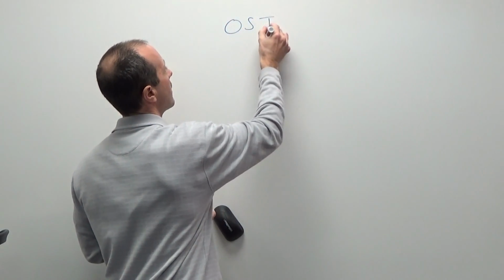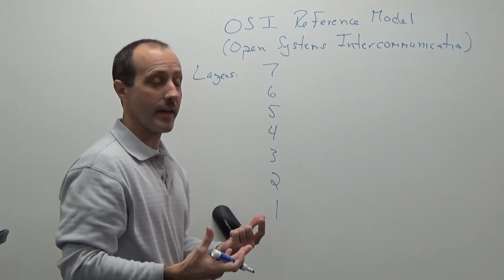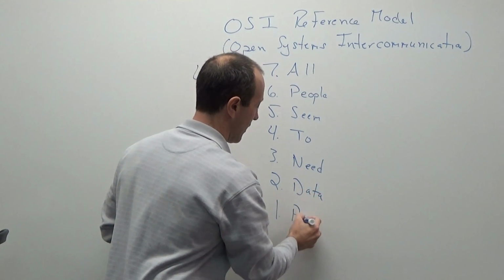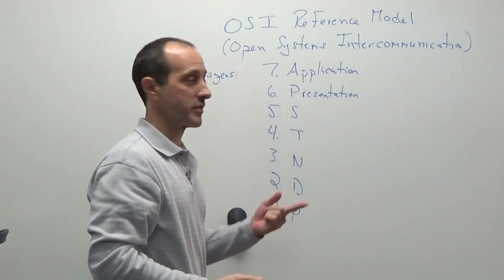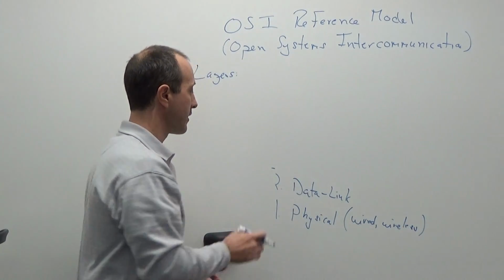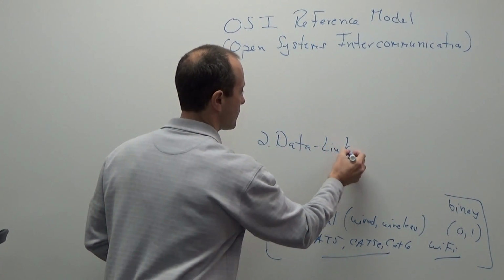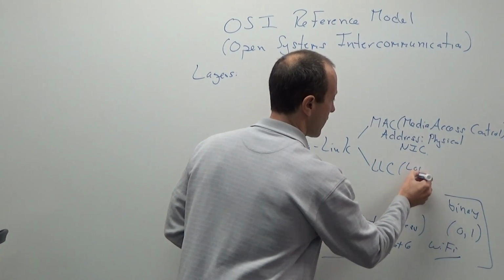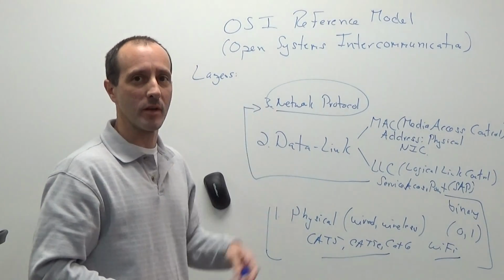OSI Reference Model Layers 1 and 2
This is a brief explanation of the OSI Reference Model, plus a little deeper discussion of Layer 1 and Layer 2. In two other videos, I go on to discuss Layer 3 and 4; then Layers 5 - 7. This tutorial is for beginners.

In STEM (Science, Technology, Engineering, and Math), the OSI Reference Model is an engineering process. The problem: how can I get two devices to communicate over a digital network? The answer: create a system of protocols that perform very specific tasks. Then allow these tasks to work together to form a method of data transmission that gives two devices over a digital network the ability to communicate.